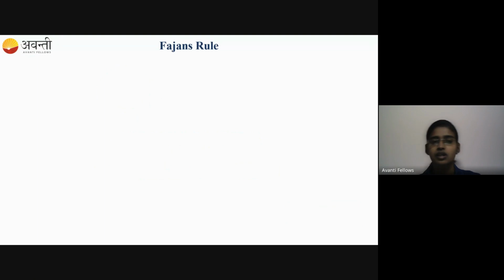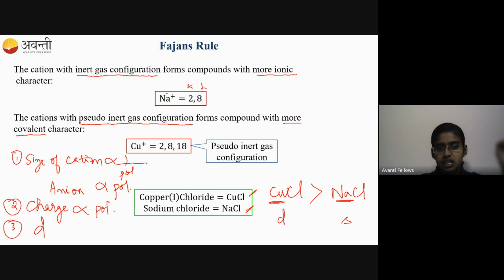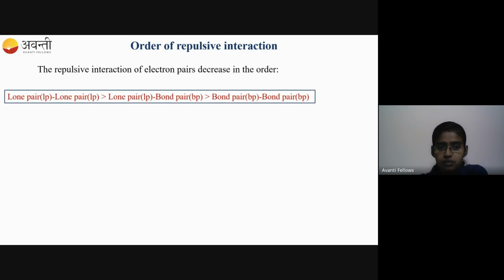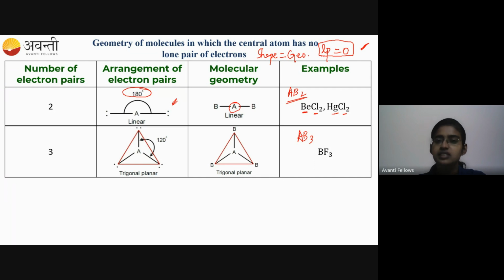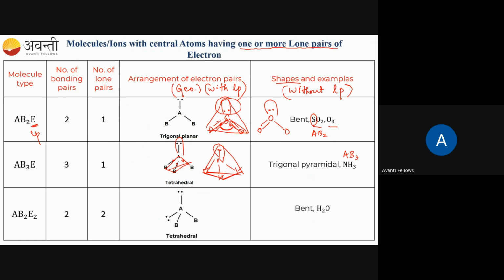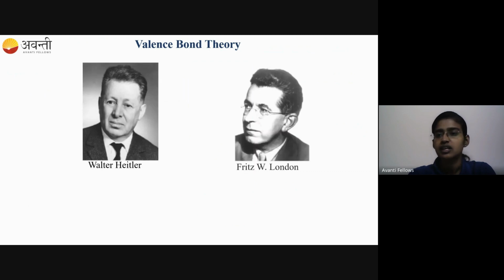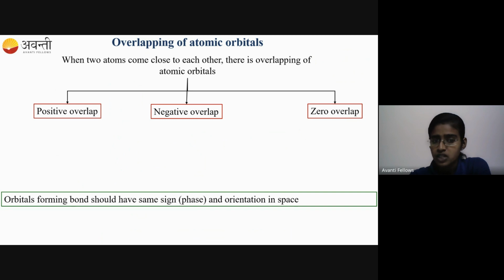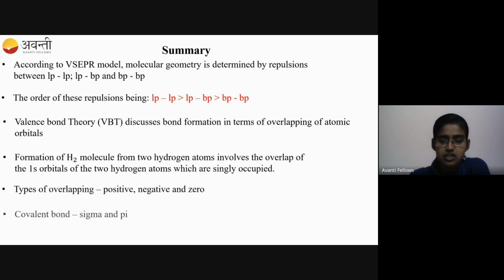Chemical bonding - 2 | Enable+ Class 11 Chemistry | 8th Jan, 2024